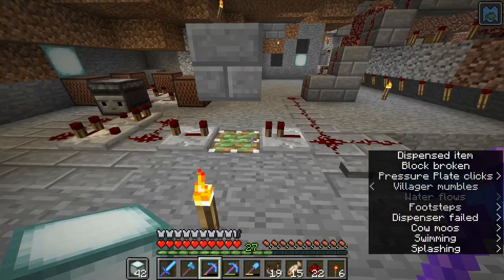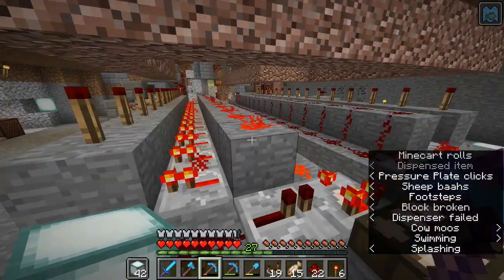Floki's Minute Episode 14: A Clockwork Apple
How to make a working redstone clock tower in Minecraft using a redcoder with daylight sensors.  Uses no clock circuits.  Simple and easy to build.